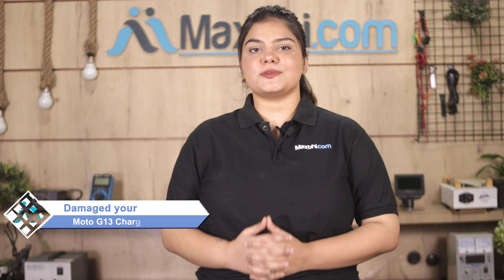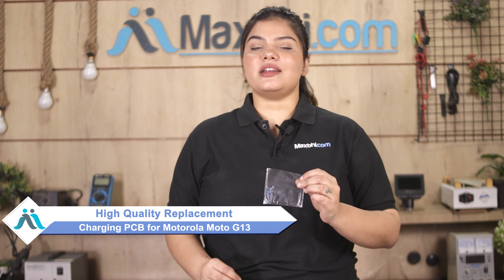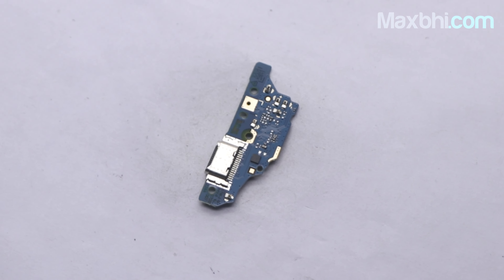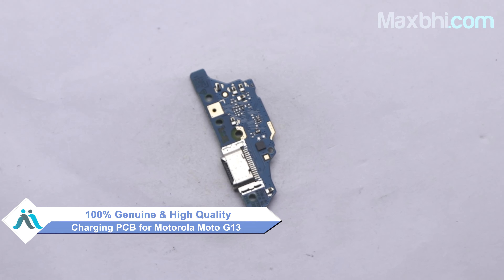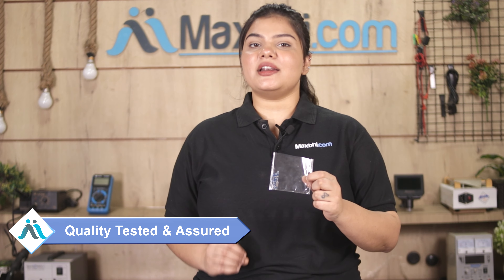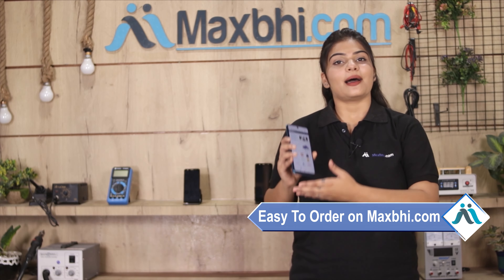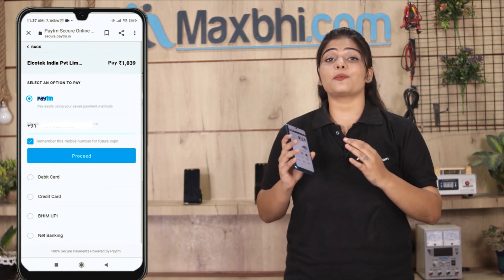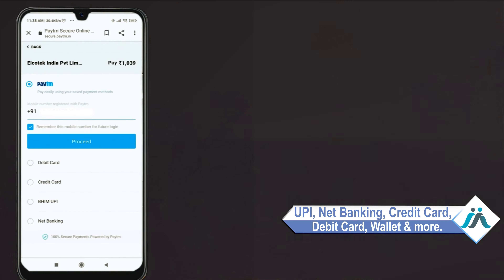Buy Motorola Moto G13 Charging PCB, Free Delivery High Quality Best Price Maxbhi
Damaged Charging PCB in your Motorola Moto G13? The replacement Charging PCB for Motorola Moto G13 comes with replacement warranty and the shipping is done in secured packing to make sure you get the product in perfect shape.